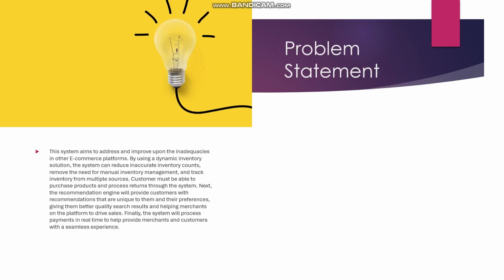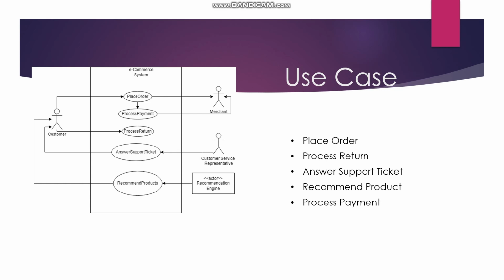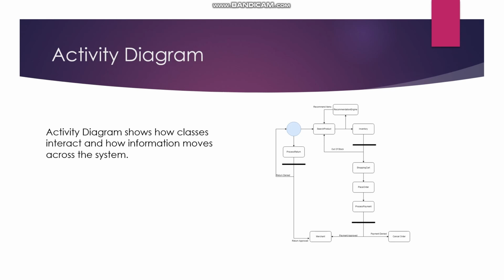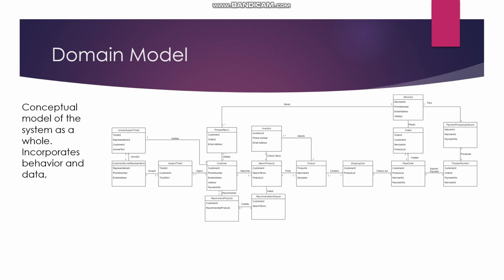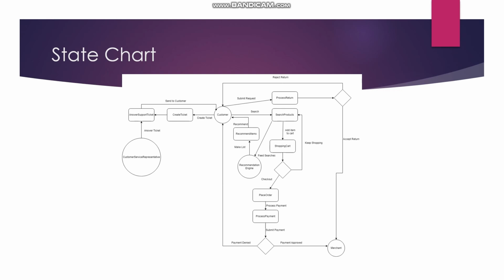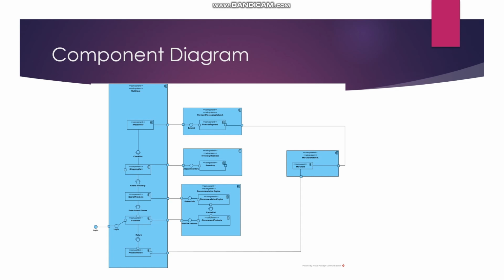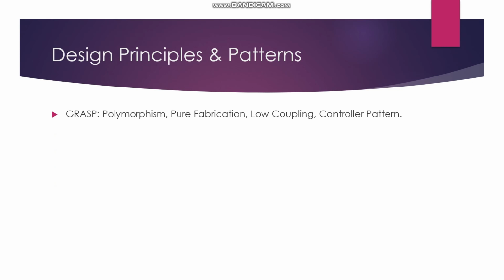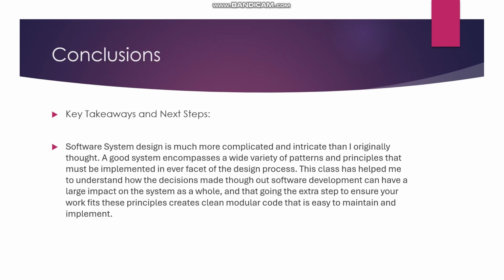SWENG 837 Final Project